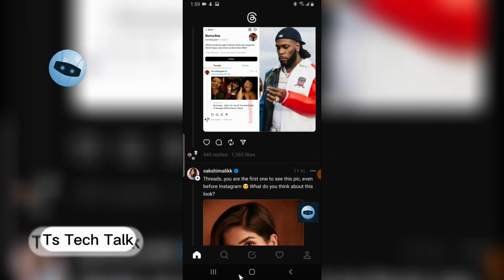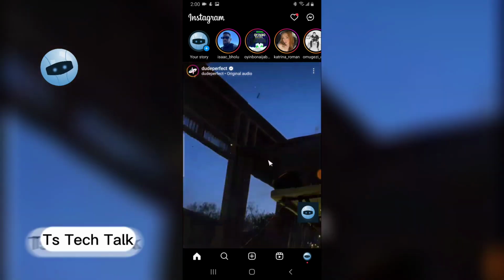How To Get Verified On Threads App 🤔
After 1 hour of Lunching Threads app and there already verified account on the platform how? i will show you How To Get Verified On Threads App 🤔 or discuss exactly how they got verified so quick lets dive in.